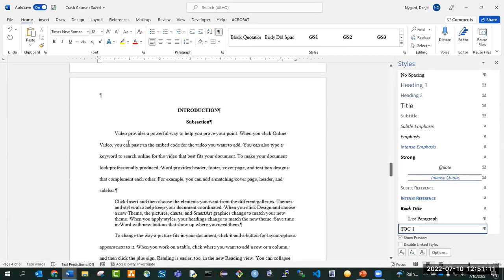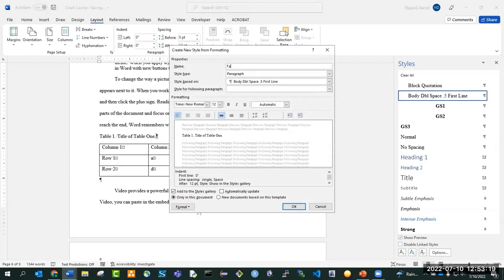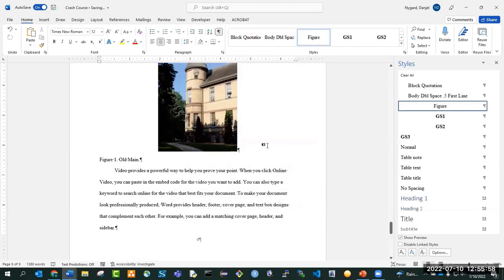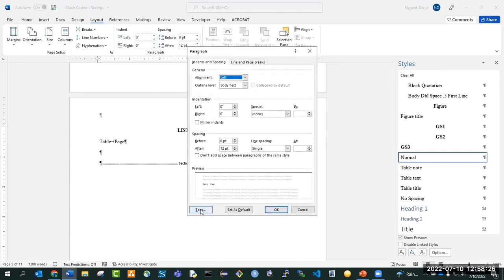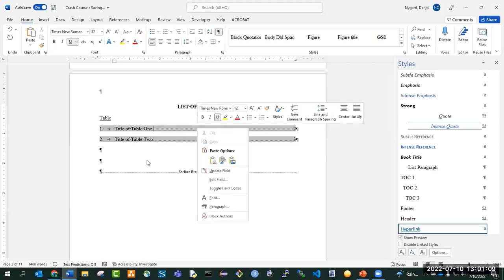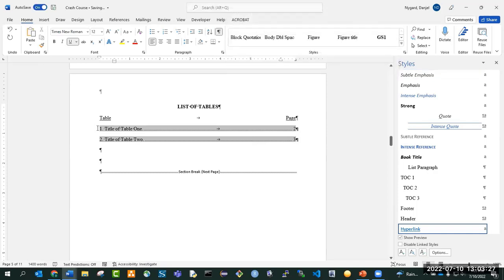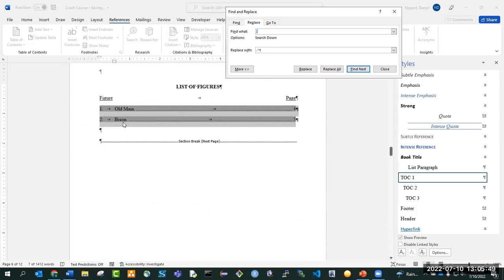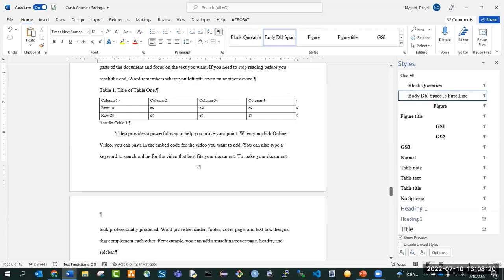Word Crash Course Part 5 Tables and Figures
In Part 5 we learn a no-frills, straightforward method for working with tables and figures, as well as how to build the List of Tables and List of Figures.